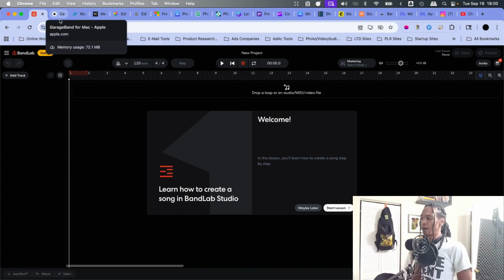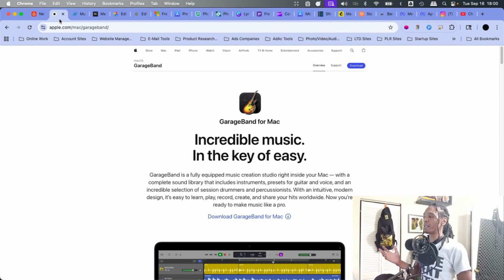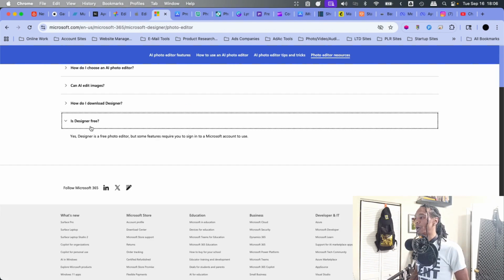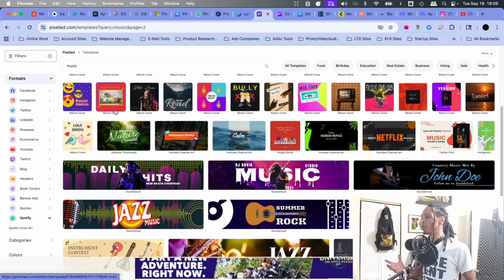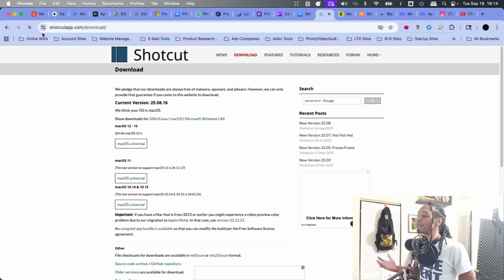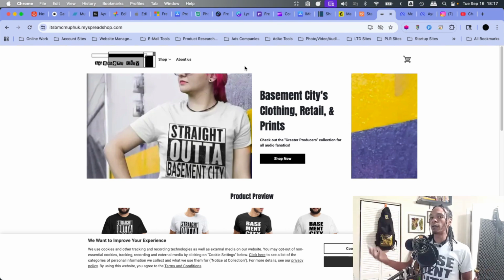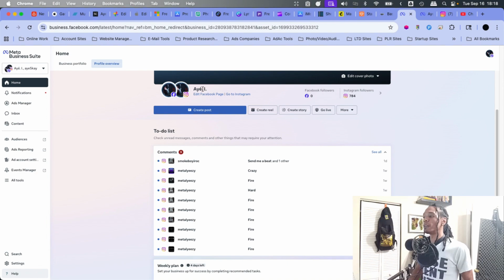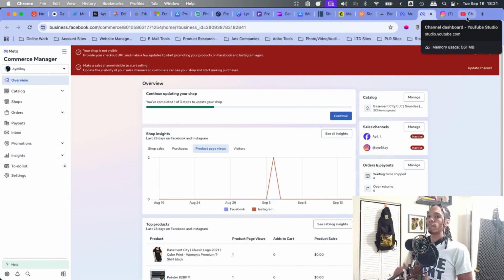How to Make Money from Your Music Online FOR FREE [UPDATED] | Music Marketing and Promotion VLOG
// ABOUT
How to Make Money Online from Your Music FOR FREE

INSTANTLY CREATE INCREDIBLE BEATS & MUSIC USING A.I. GENERATION